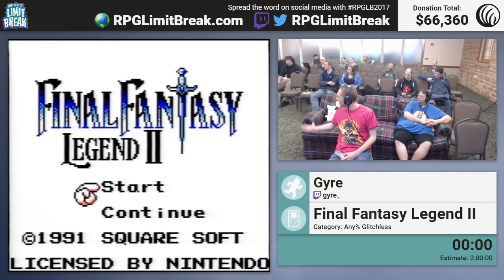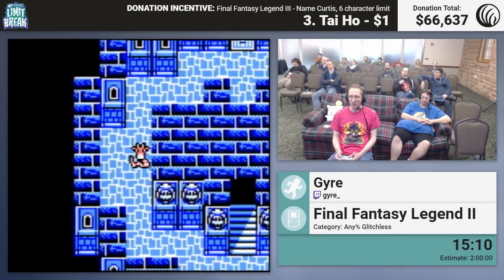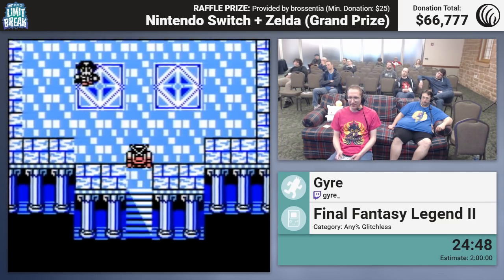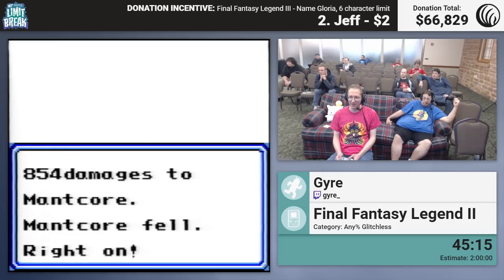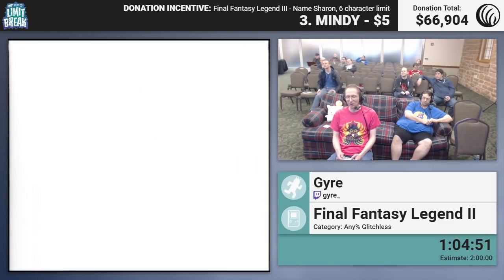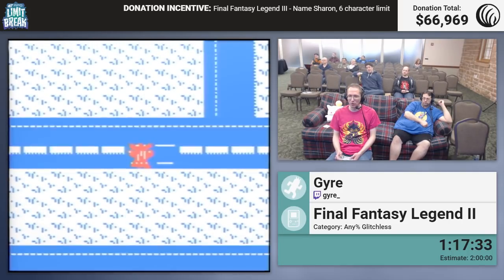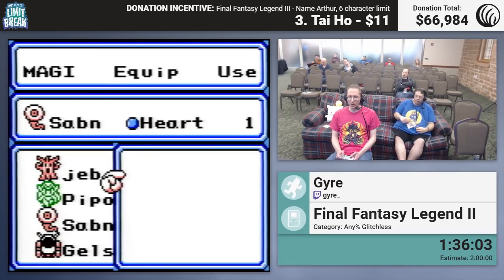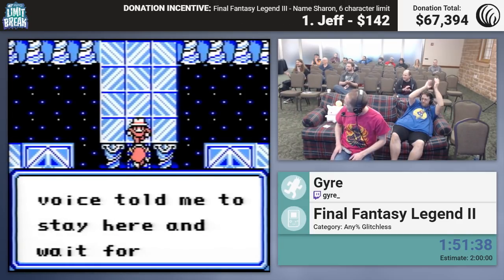Final Fantasy Legend II (Glitchless) by Gyre (RPG Limit Break 2017 Part 40)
Run Start: 8:28

RPG Limit Break 2017 was an RPG charity speedrun marathon, held May 13-19, 2017 in Salt Lake City, UT, in support of the National Alliance on Mental Illness

Game: Final Fantasy Legend II
Category: Any% Glitchless
Runner: Gyre

Highlights/Bloopers: